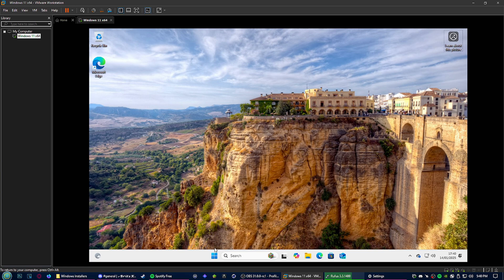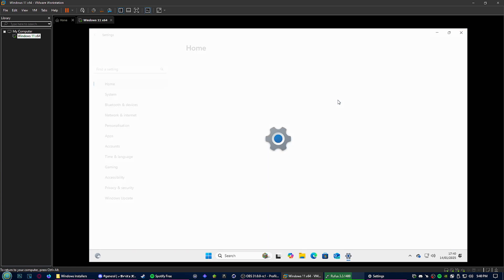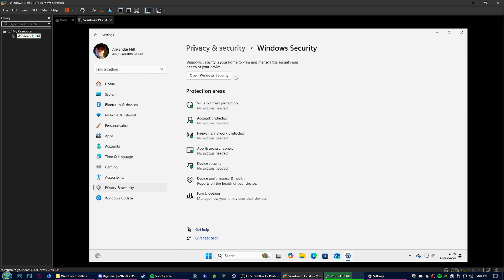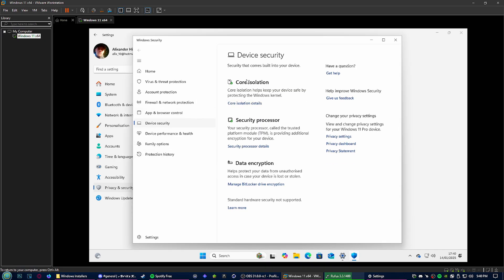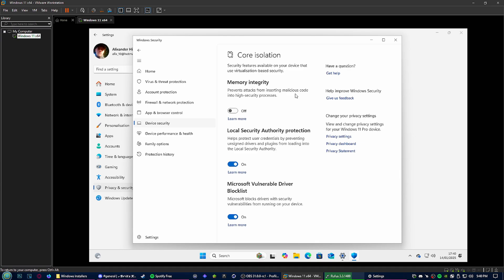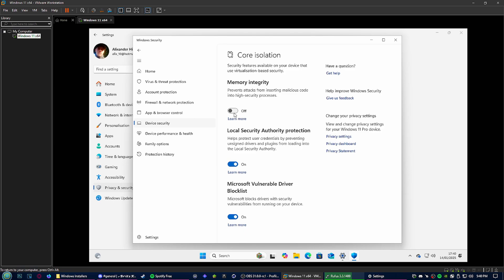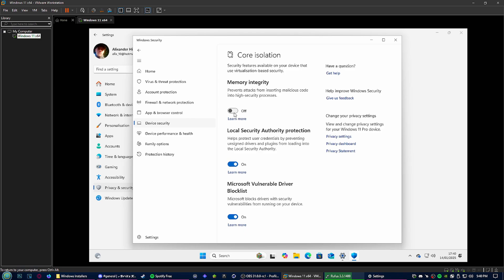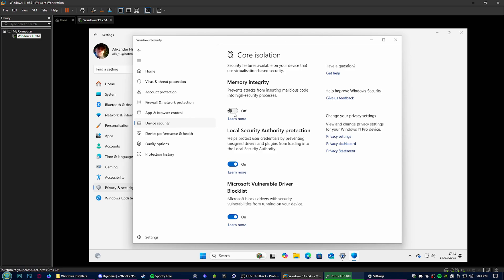How To Fix Escape From Tarkov FPS On Windows 11 Ryzen CPUs